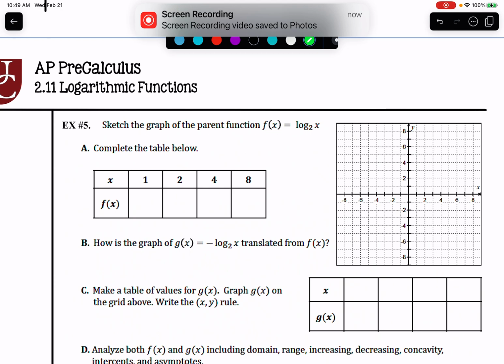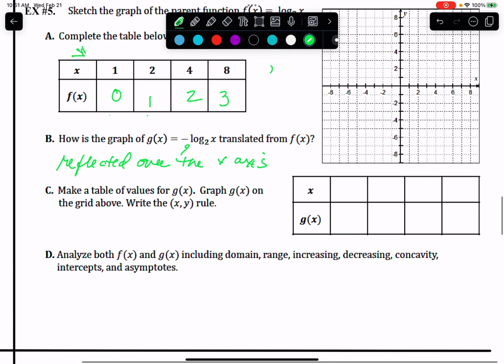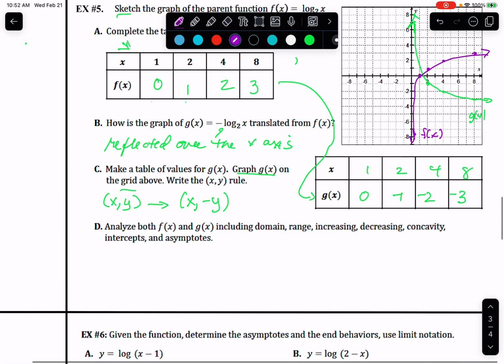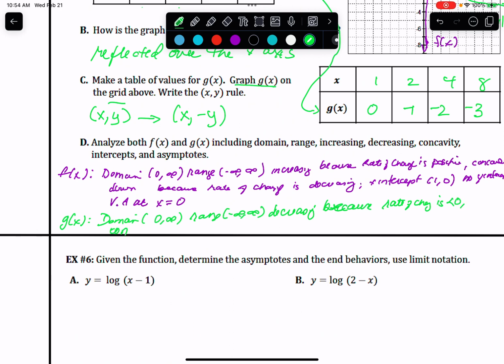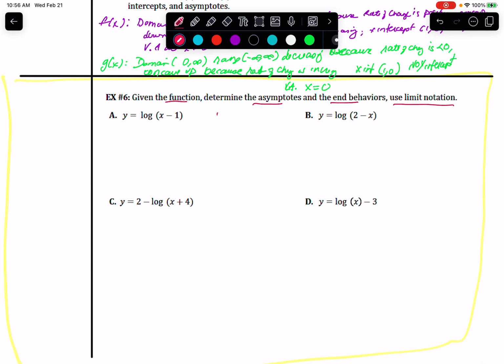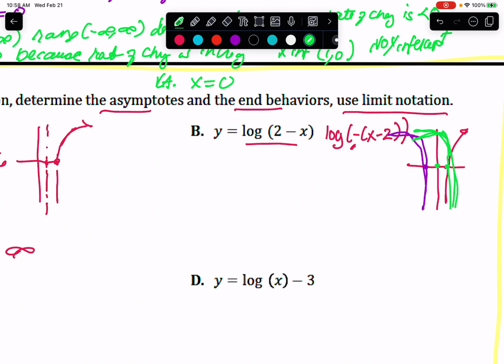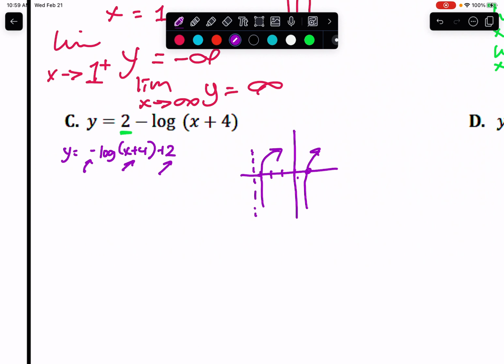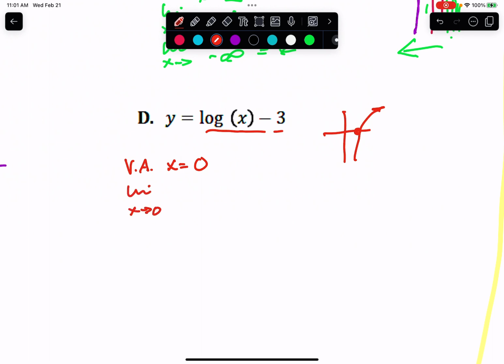APPC Unit 2 11 Video #3